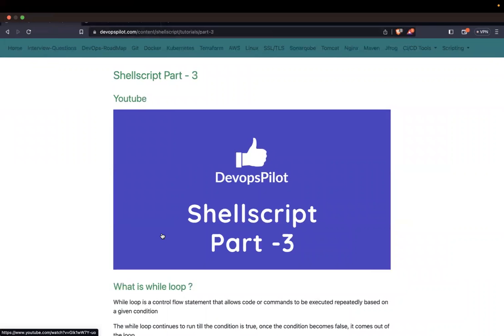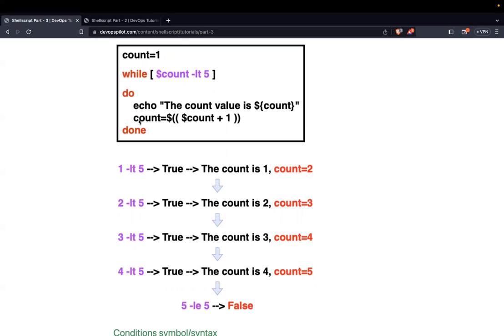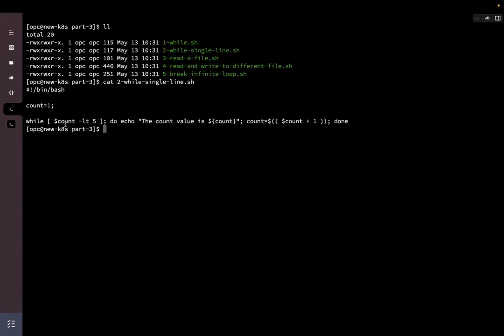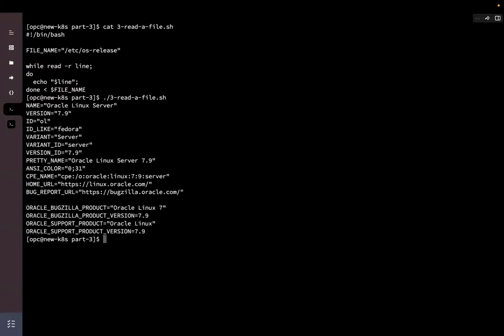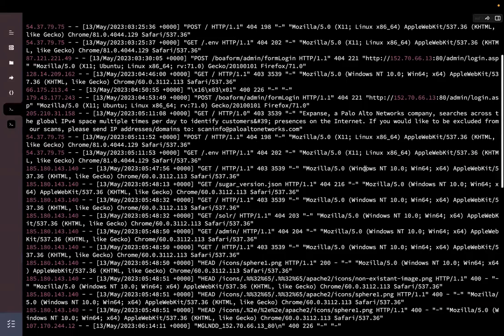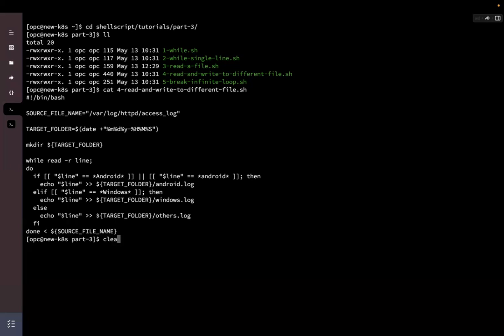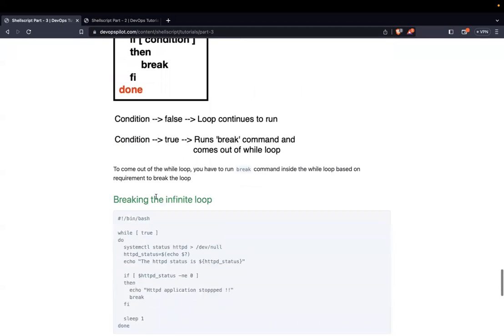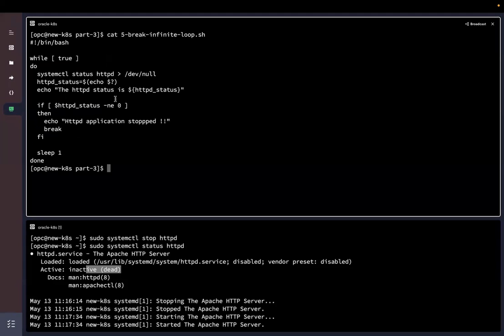Linux Shellscript Part - 3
1. What is while loop ?
2. How to write while loop in single line?
3. How to read a file line by line using while loop ?
4. How to filter the lines in a file and write to different files ?
5. How to create infinite loop using while ?
6. How to break the infinite loop ?

Happy Learning and Keep Learning